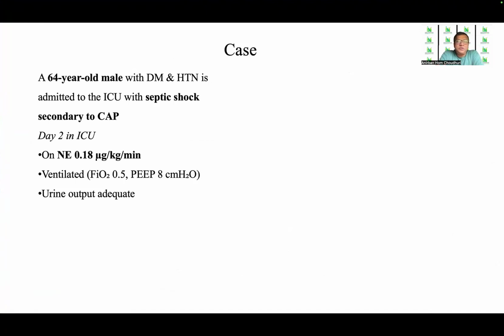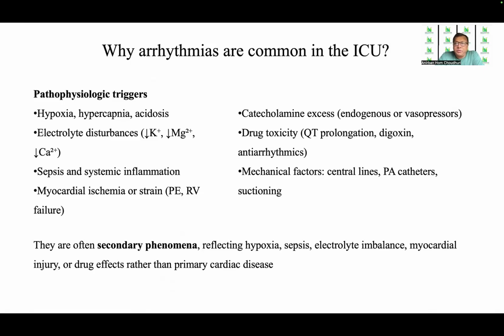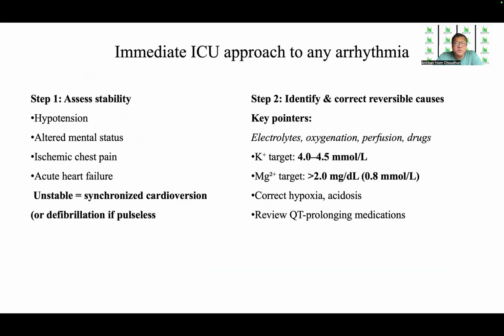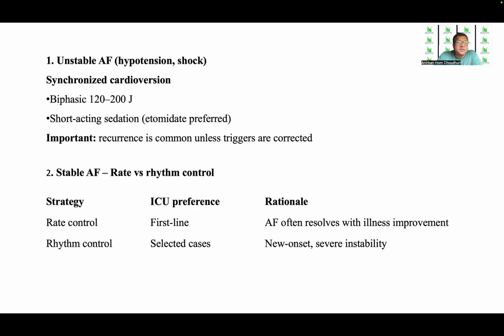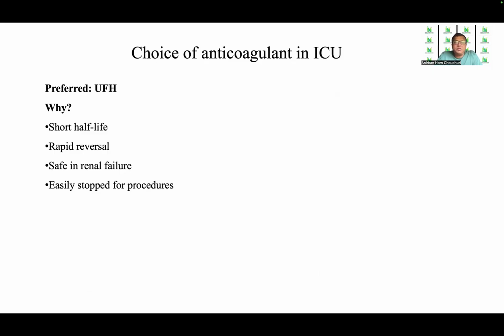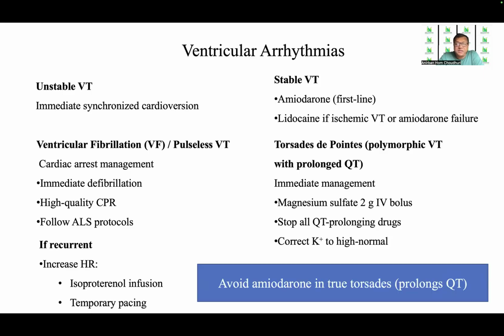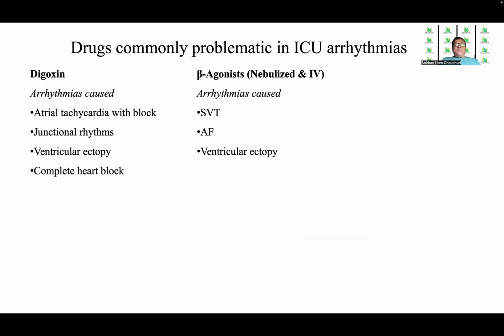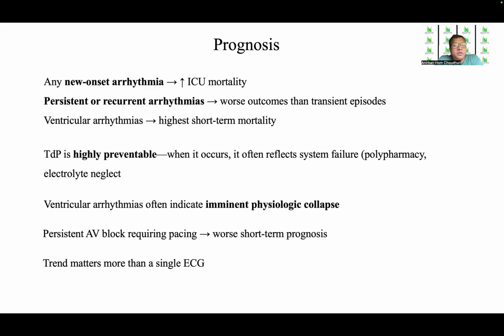ARRYTHMIAS IN ICU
The arrhythmia in ICU can be complex to understand but a systematic approach towards diagnosis and treatment can bring good results while avoiding complications